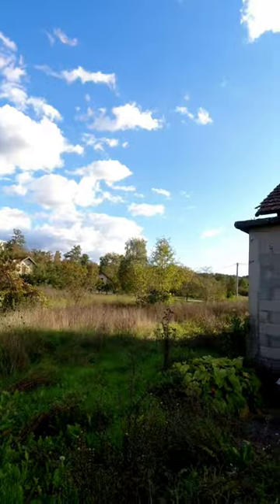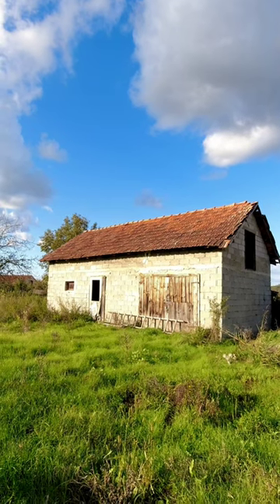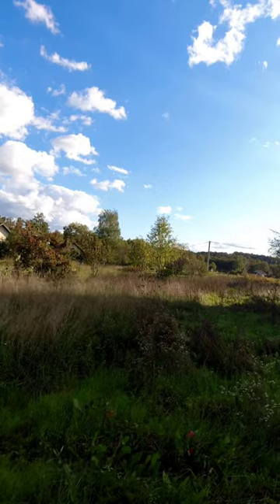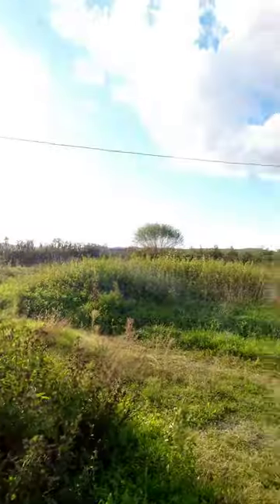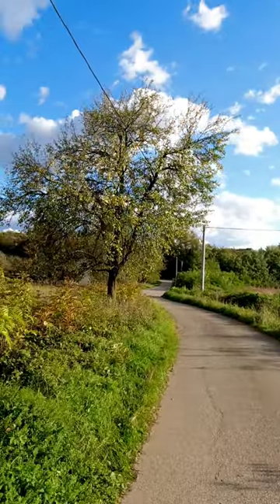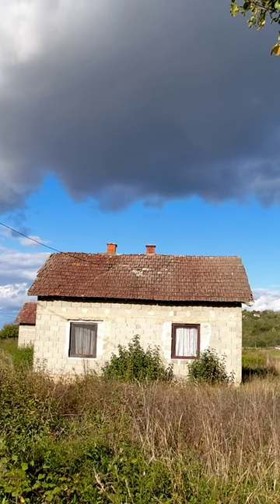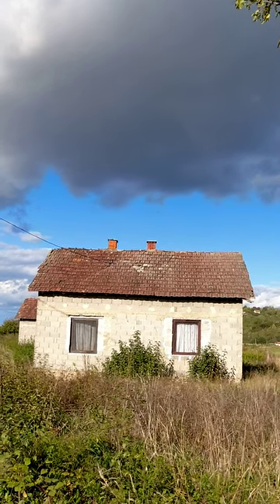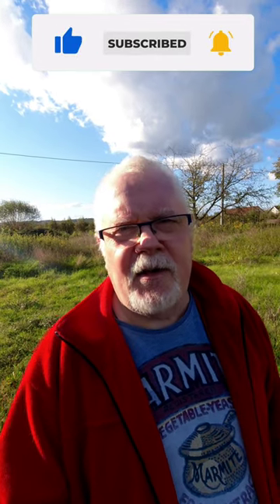Abandoned House in the Village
Welcome to my Abandoned House in the Village video! In this video, I look around an abandoned small holding in our village.

This secluded location is perfect for photographer and video editors looking for a unique setting to shoot a video or shoot a photo!